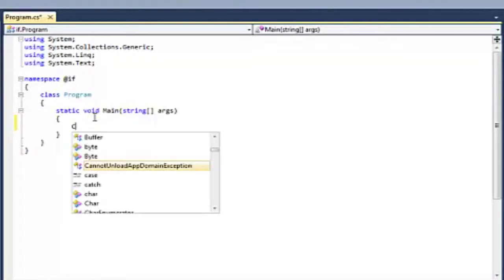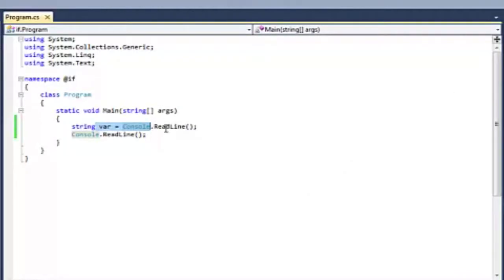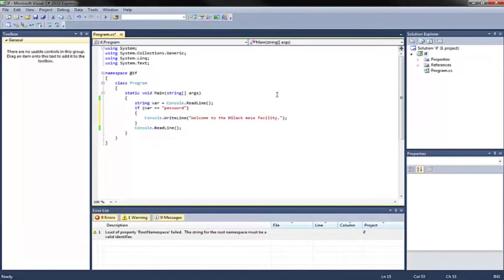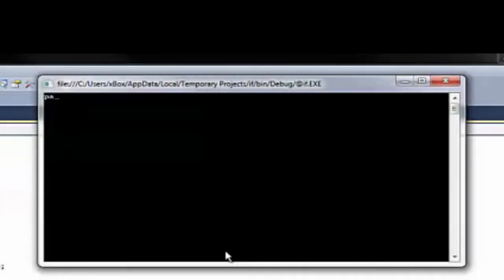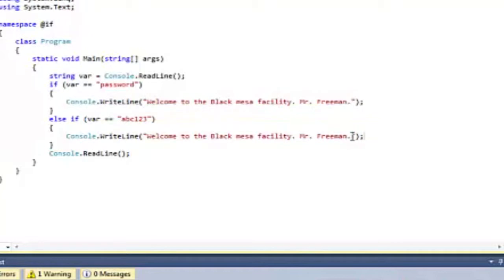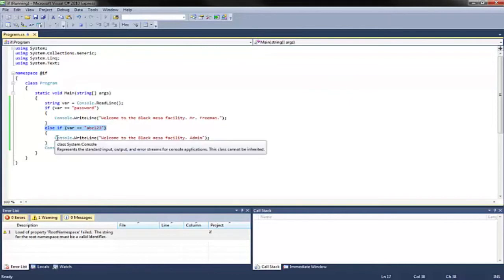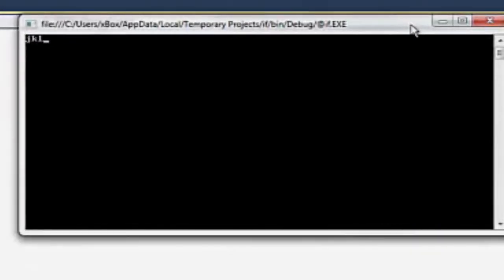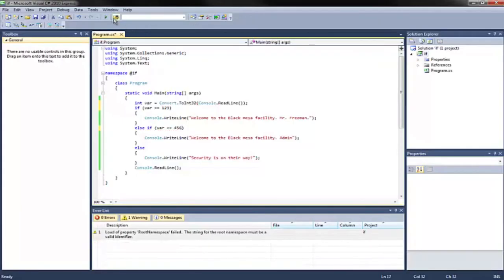C# Tutorial - 4 - If sentences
Hell everyone! Matthew here from The Key Republic. And today, you're learning If sentences!
CEO & Editor: Paul
CFO: Matthew